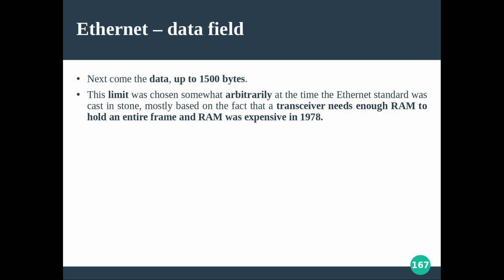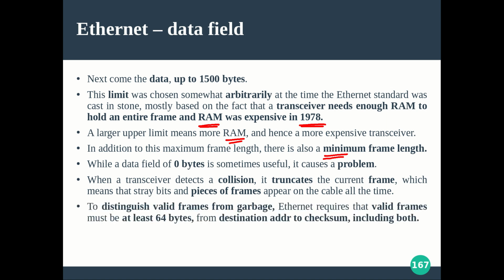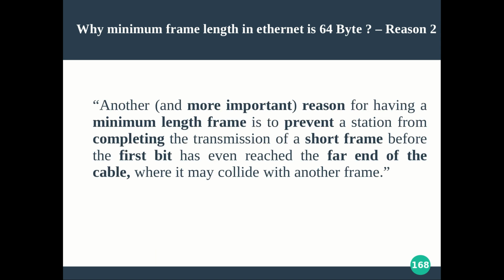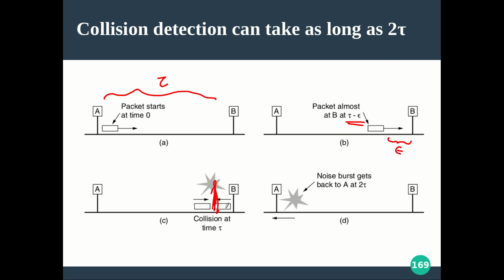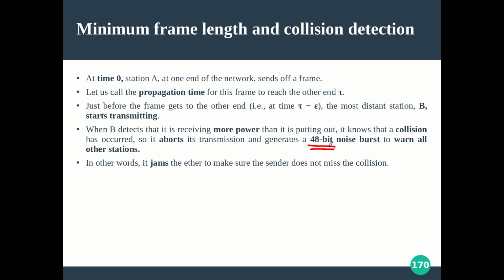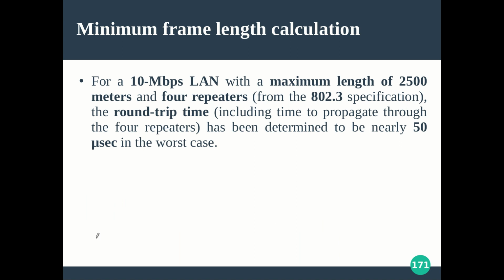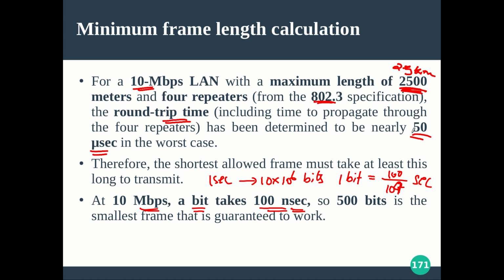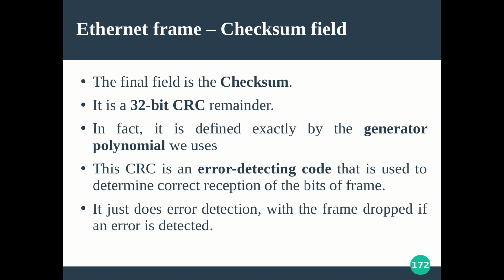Computer Networks - Module 2 - Part 27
Topics covered :- Ethernet frame – data field, Why minimum frame length in Ethernet is 64 Byte ? Relation between Minimum frame length and collision detection, Minimum frame length calculation in a typical 10 Mbps Ethernet, Ethernet frame – Checksum field.